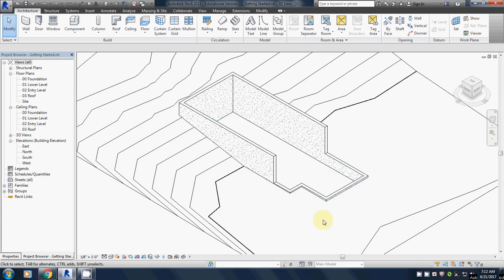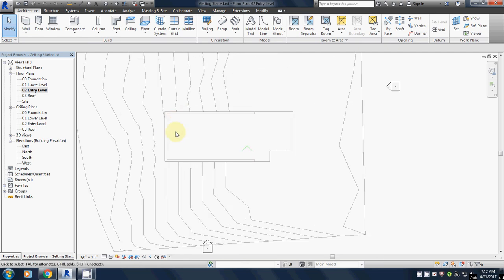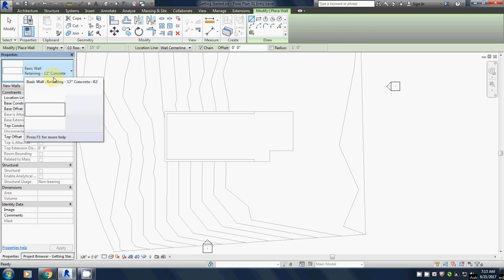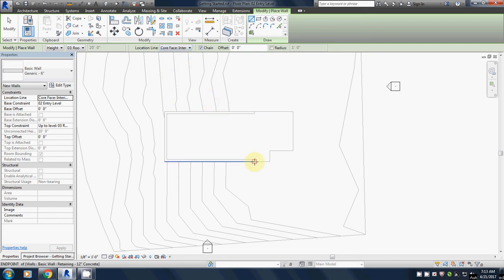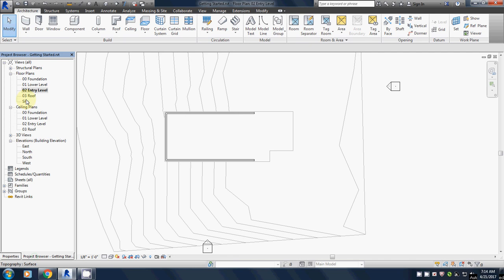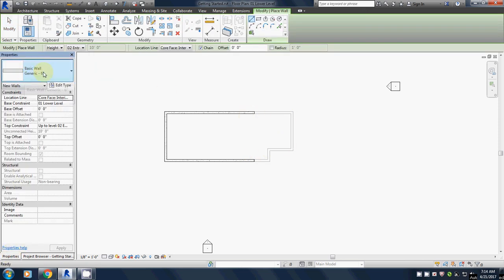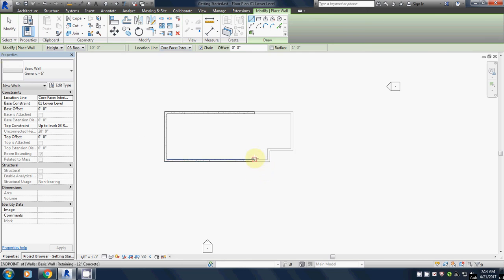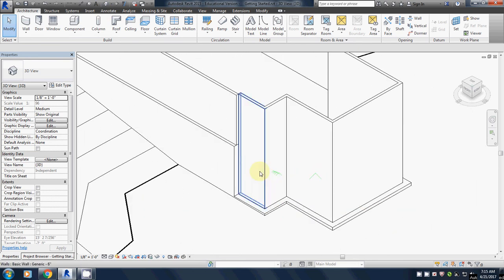5 Adding Exterior Walls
Revit 2015